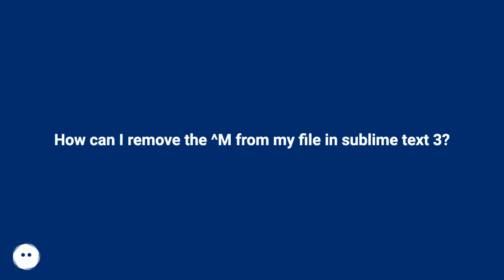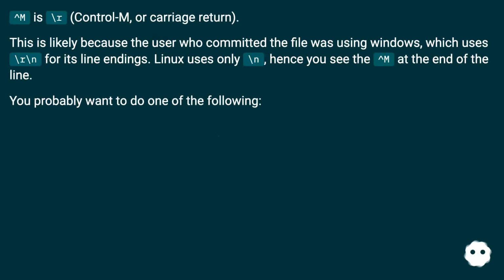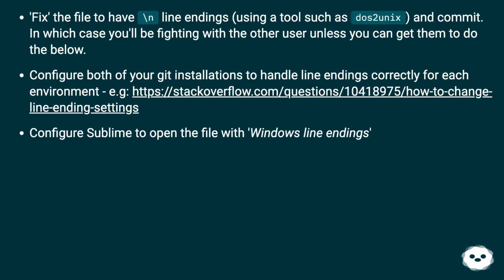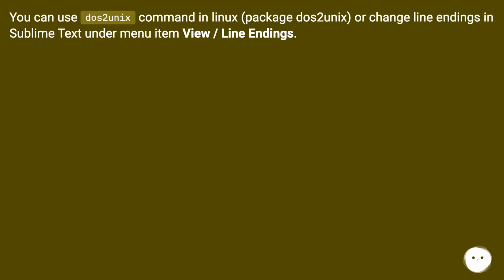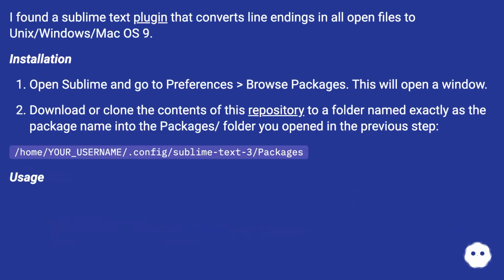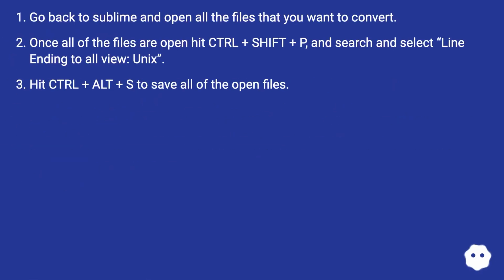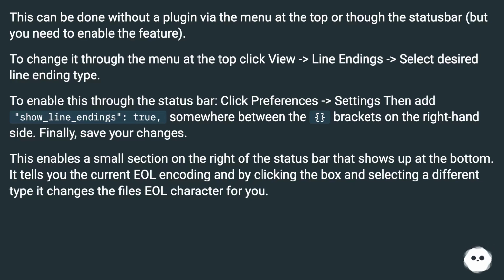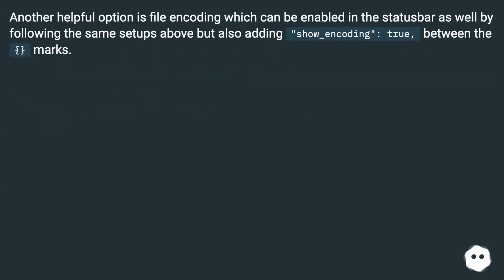How can I remove the ^M from my file in sublime text 3?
Chapters
00:00 How Can I Remove The ^M From My File In Sublime Text 3?
00:29 Answer 1 Score 8
01:14 Answer 2 Score 17
01:28 Accepted Answer Score 3
02:23 Answer 4 Score 26
03:16 Thank you